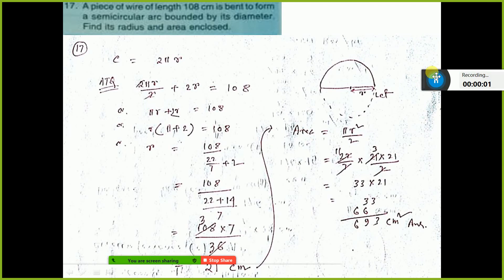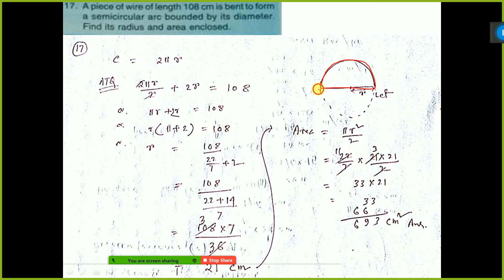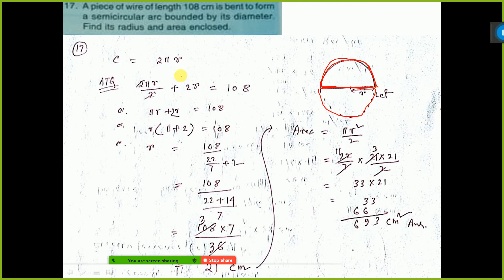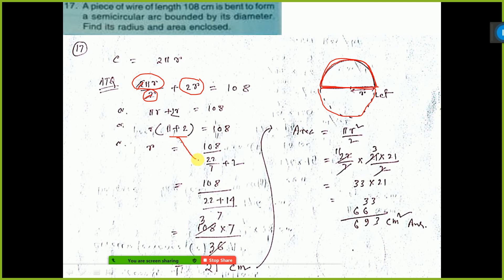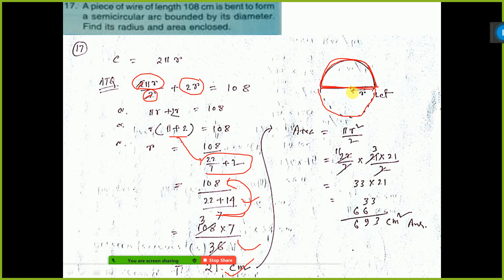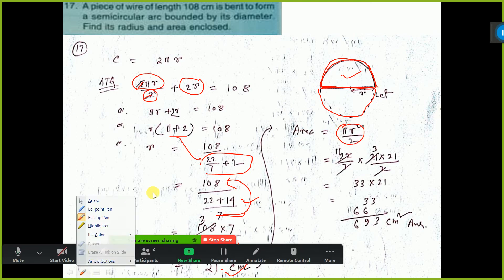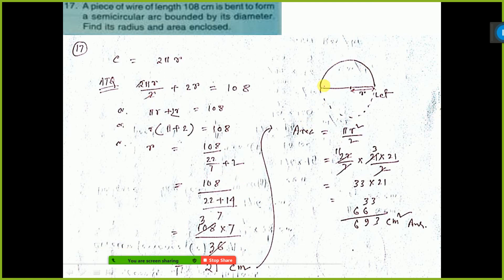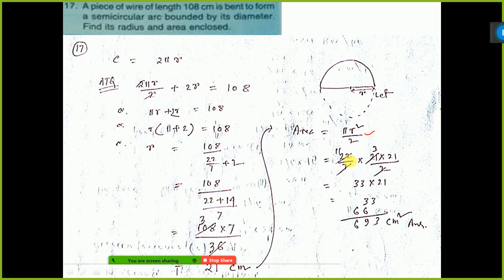VIII 20 D 17